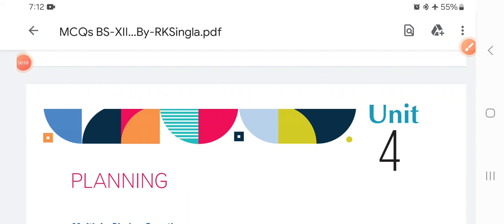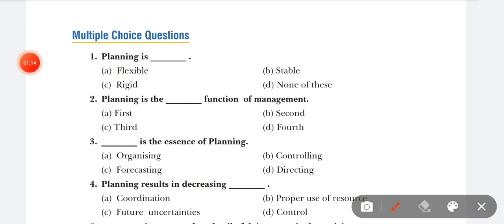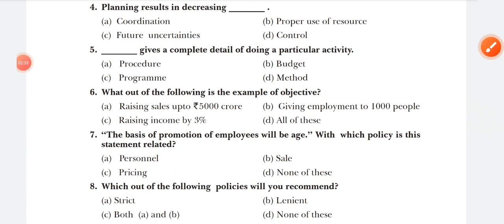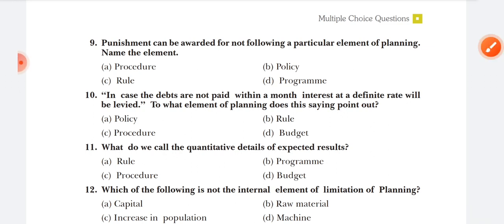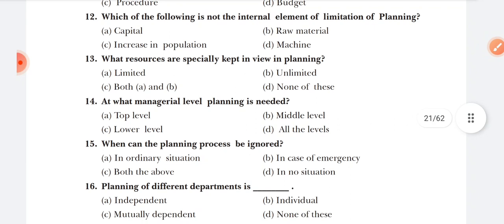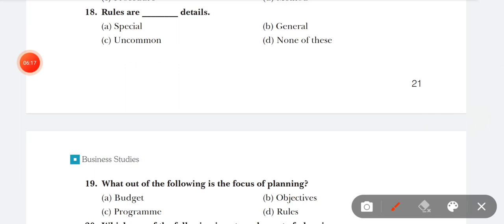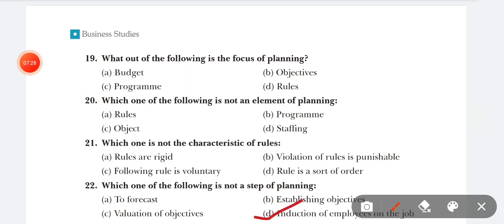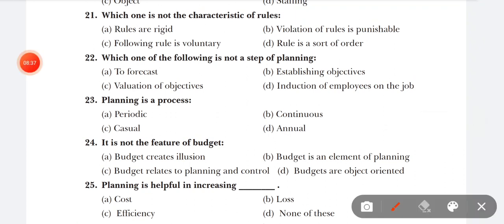M.C.Q. of chapter 4 ( Planning)